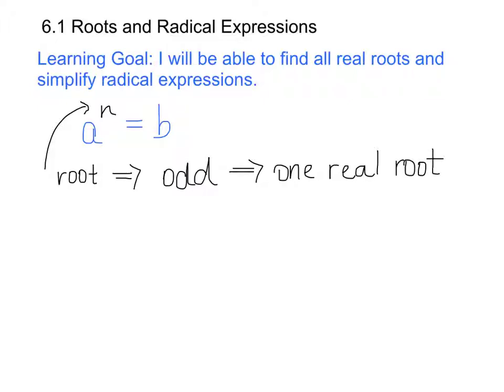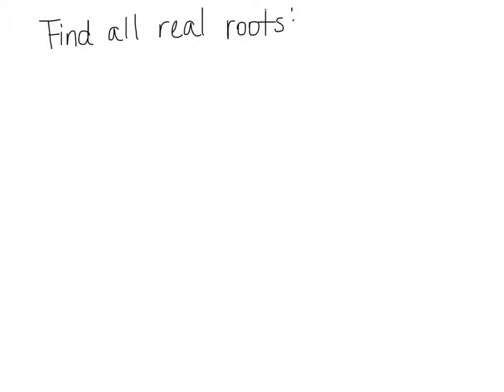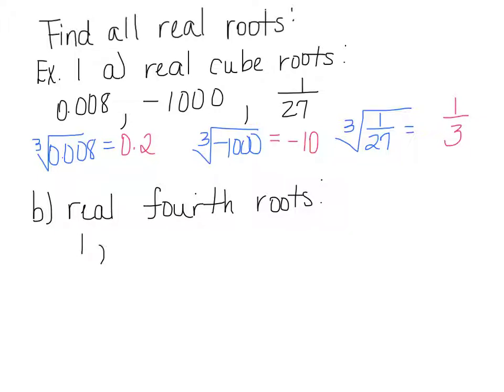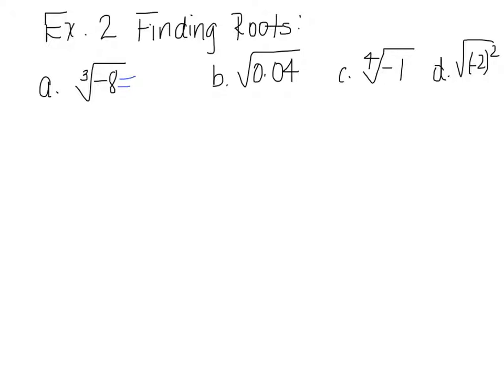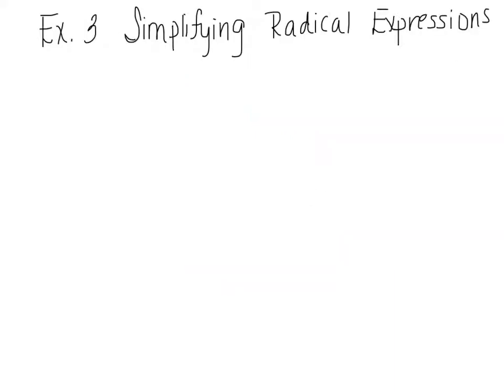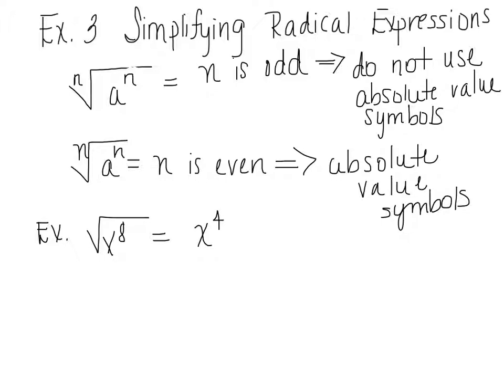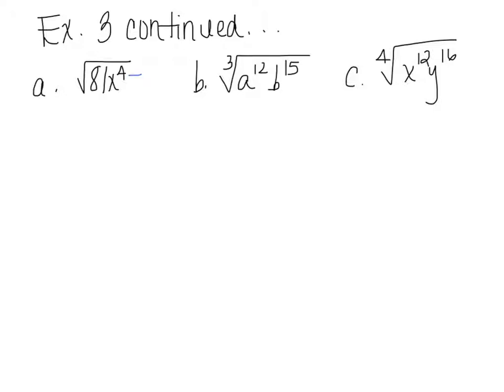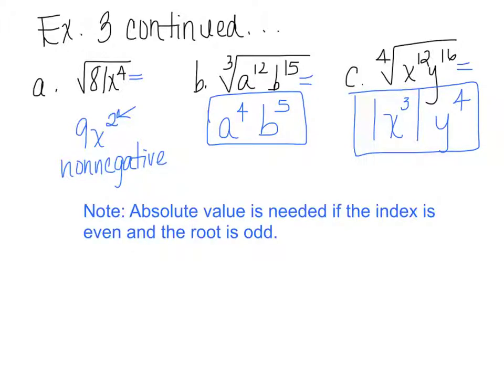A2H 6.1 Notes